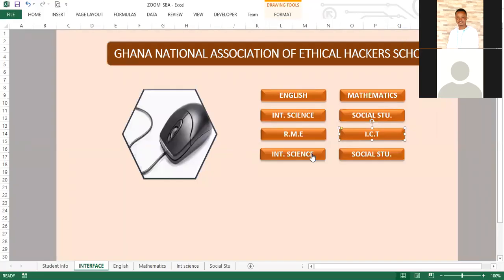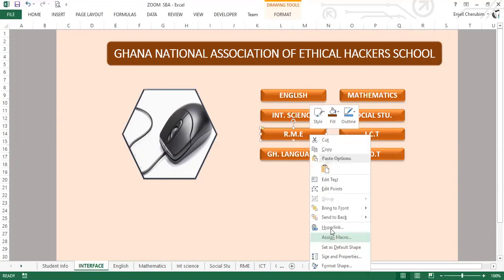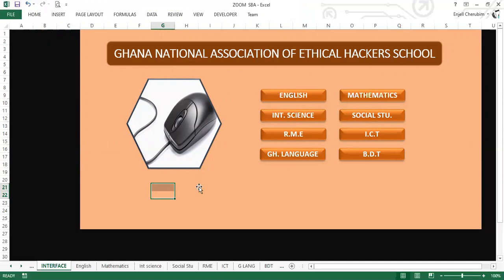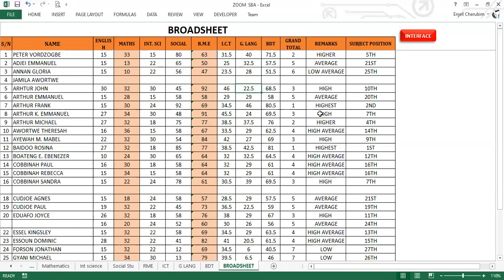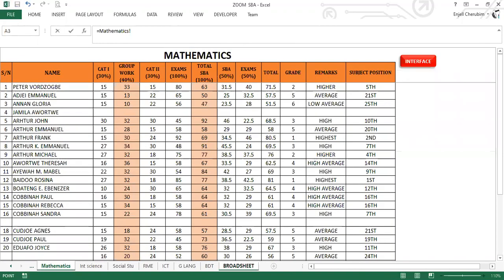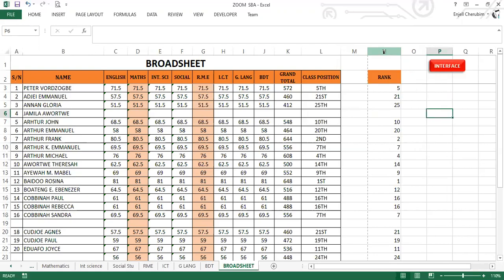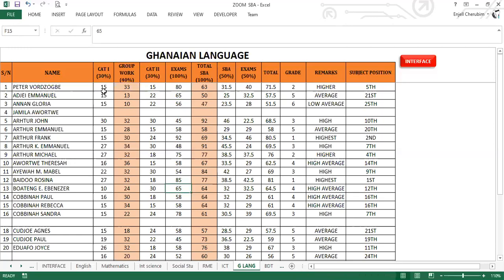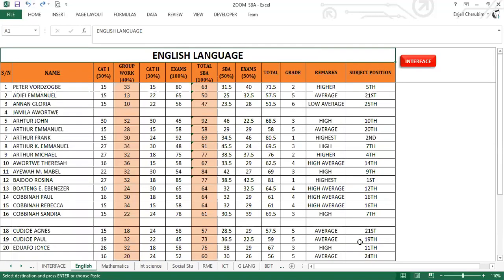Spreadsheet Programming language_hyperlinks, sheet protection password buttons, zoom tutorial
This tutorial is a zoom meeting organized by GNAIT and Facilitated by Cherubim Fiadzigbe. It is a continuation tutorial which entails: hyperlinks, sheet protection with password, creating and editing of button. It includes subject analysis, broadsheet, class rank, and report for students.